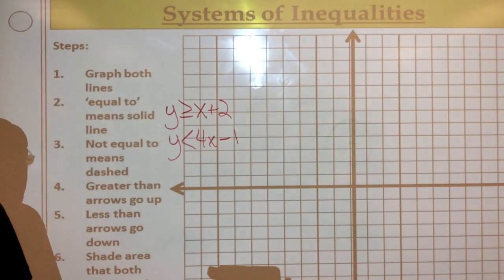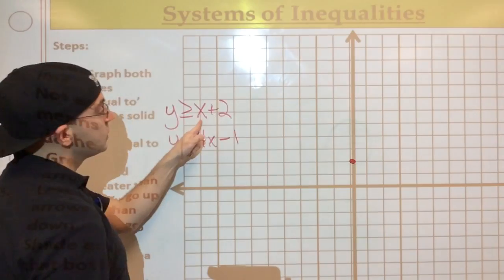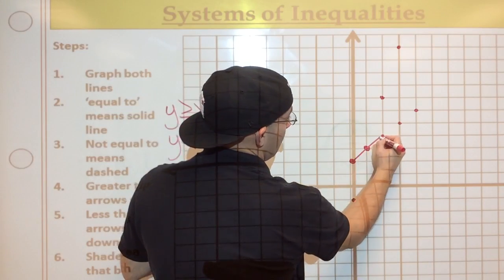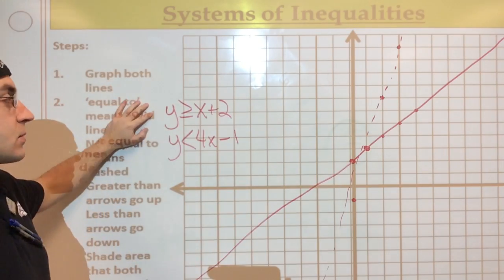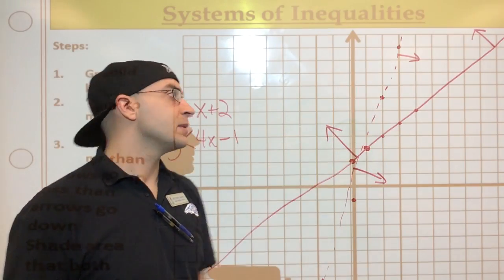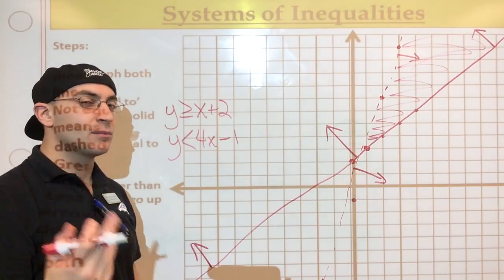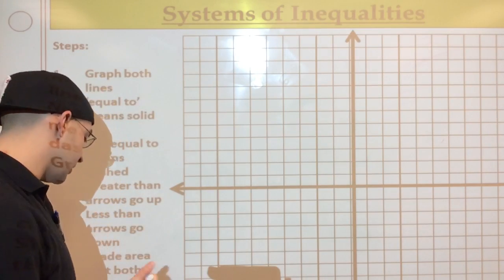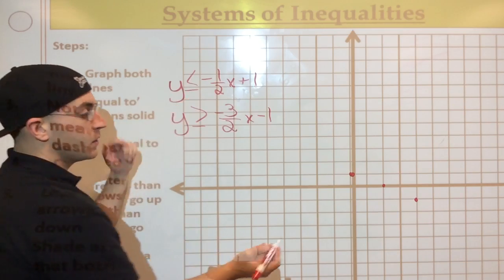Video_SI02 Systems of Inequalities Part 2